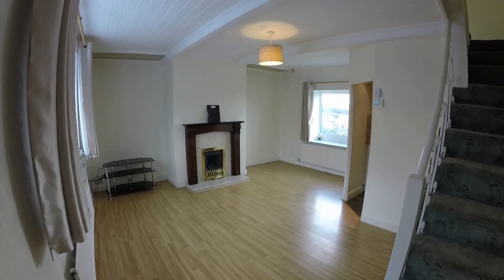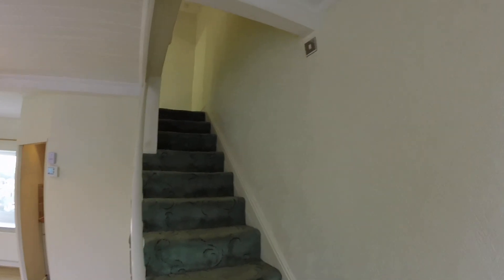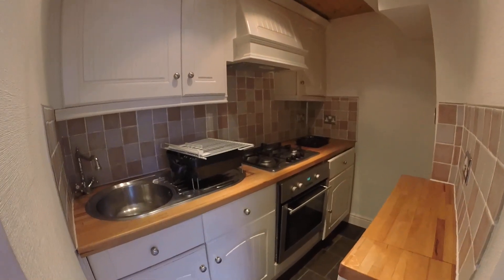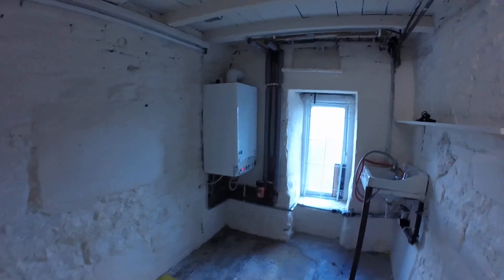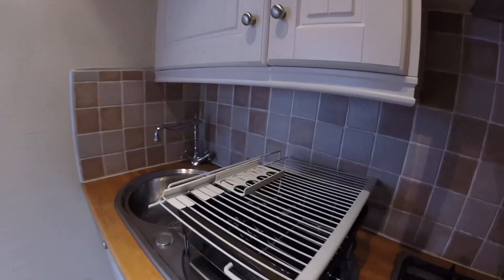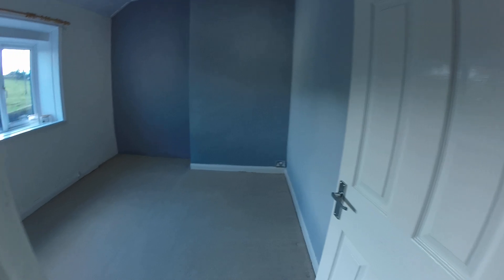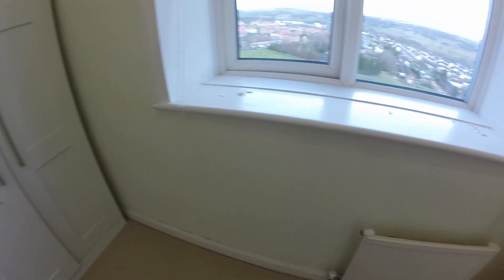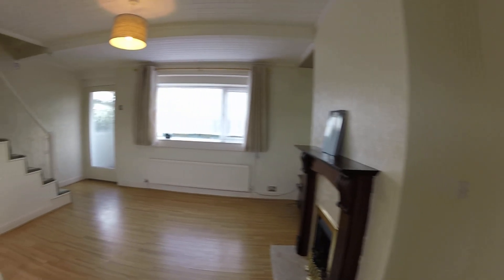Moorend, Mount Tabor